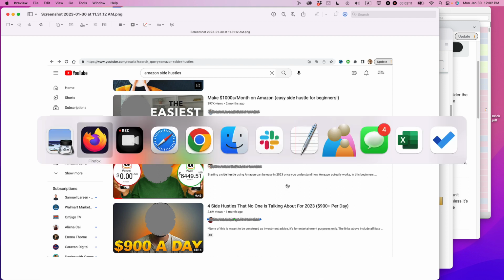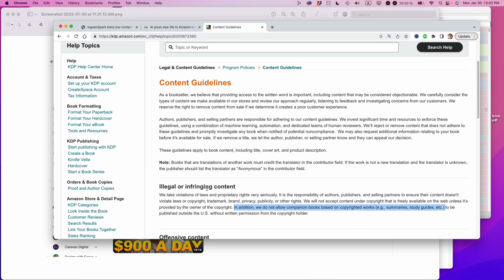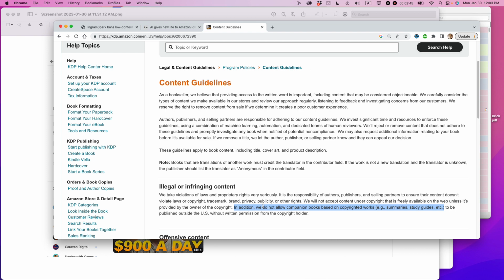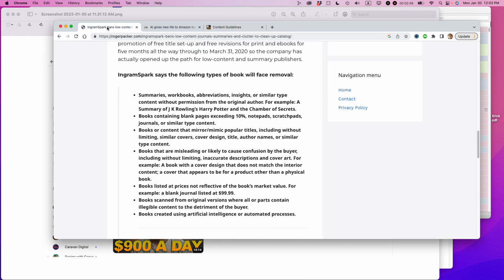Amazon Scam Watch: KDP books using ChatGPT and other AI tools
DESCRIPTION: That didn't take long. YouTuber in his list of Amazon "side hustles" includes Amazon KDP books "written" by ChatGPT.